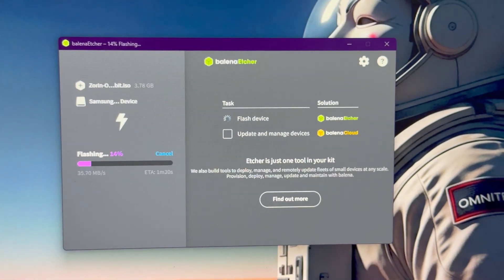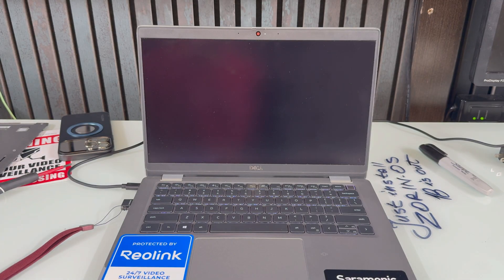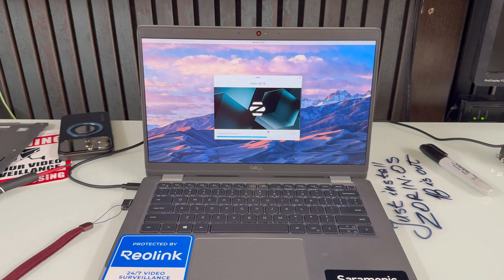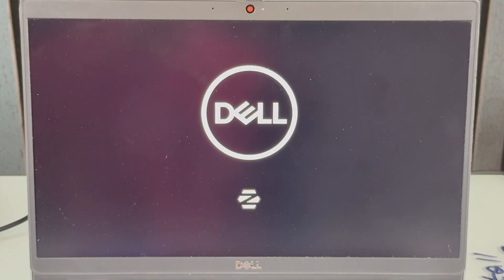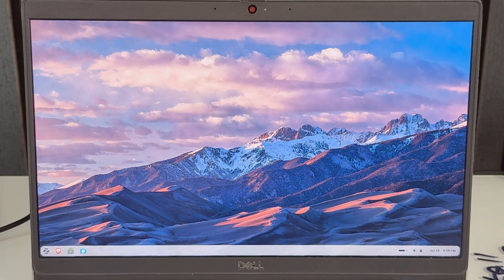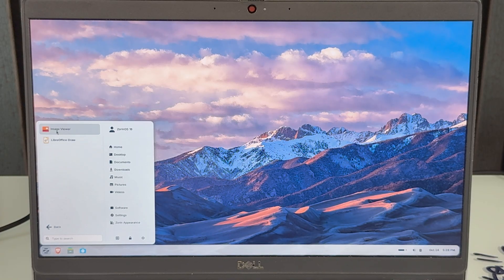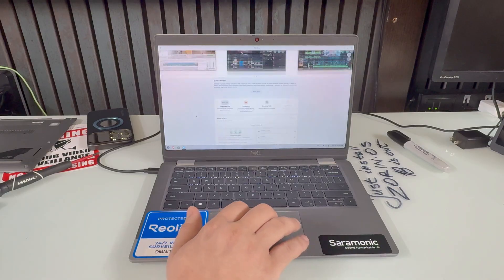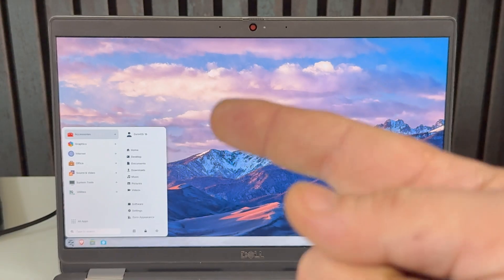Zorin OS 18, ditch windows for free.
In light of recent bad faith moves of microsoft windows 11 bullying people to have an online account to use an operating system they paid for (licensing) and hardware you already paid for, i can't just sit by and find ways to "bypass" their BS...just install Zorin OS and you will feel right at home, except cleaner home and without mortgage or creepy neighbors.